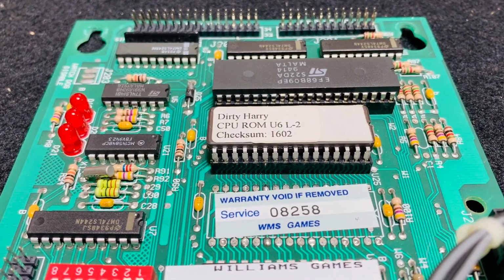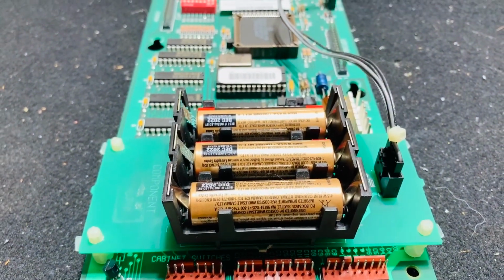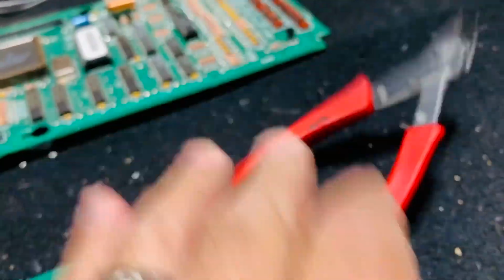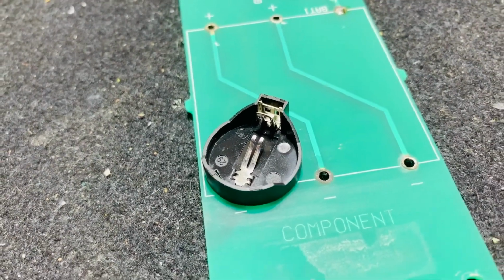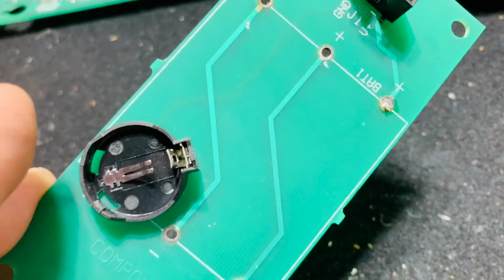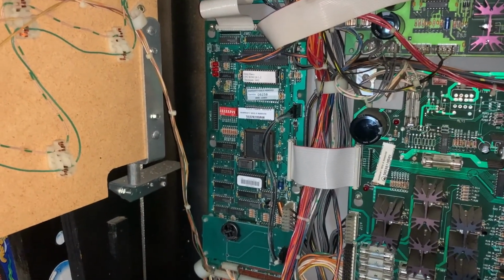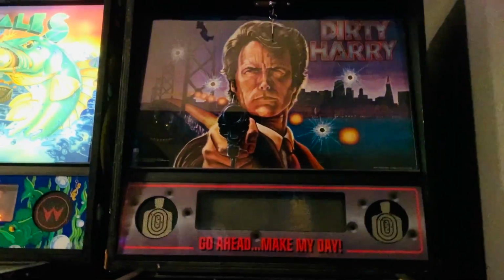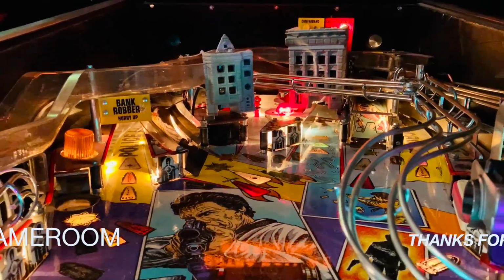Dirty Harry Pinball Machine $1.00 Repair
I think that this is my 30th battery repair using the CR2032 Lithium battery and coin cell batter holder on arcade machines.  Cheap!  Cheap! Cheap!
Less than a buck per game.
And they say that these batters last 10+ years and are less likely to grenade alkali on your expensive PCBs.

Steveo